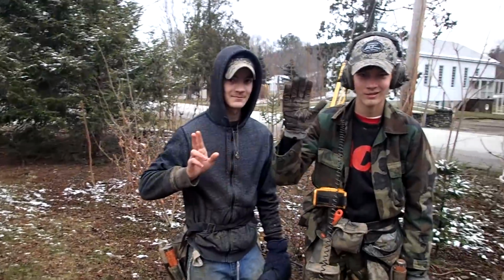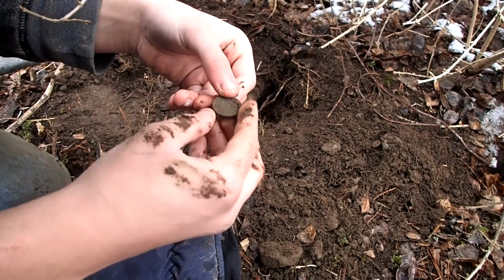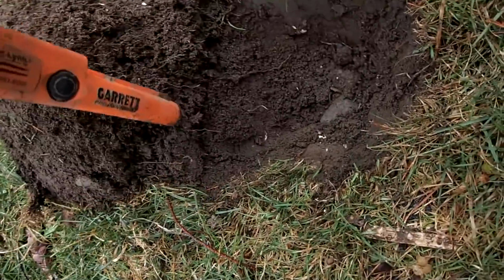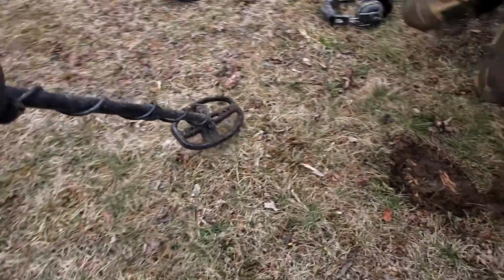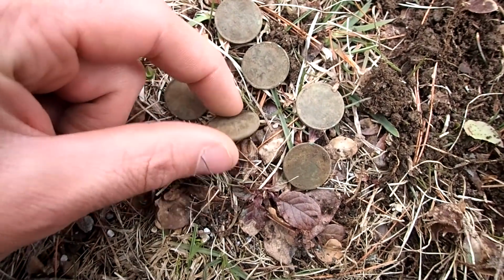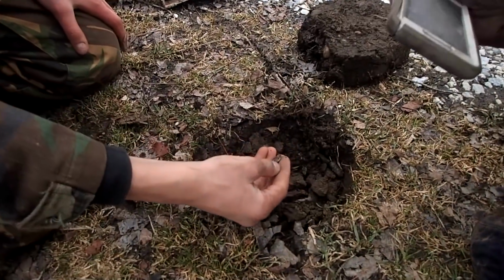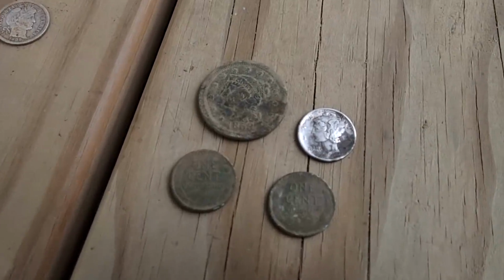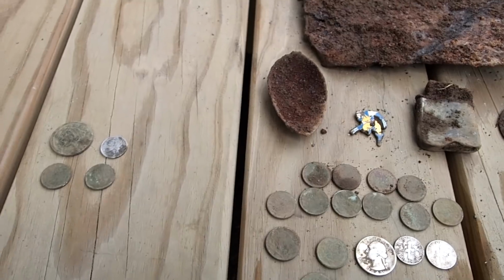Found Lost Coins While Metal Detecting An Old Farm House! | Nugget Noggin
In this video I go metal detecting with some friends at an old farm house. We all had a really amazing hunt, and discovered some incredible old coins with our Garrett metal detectors.

Video Camera: amzn.to/2wvD3OH